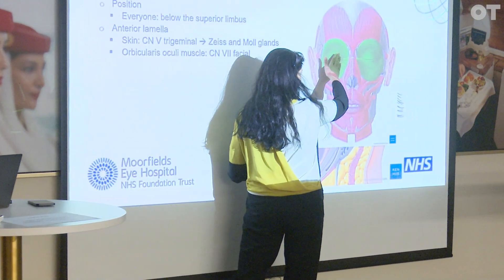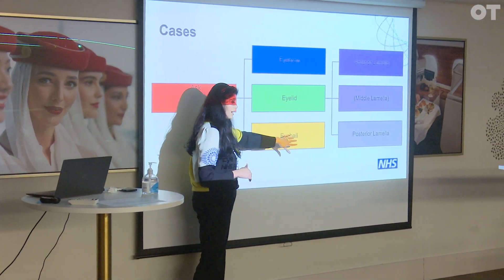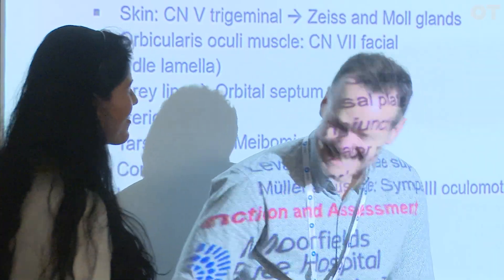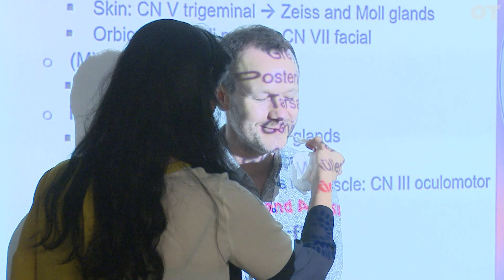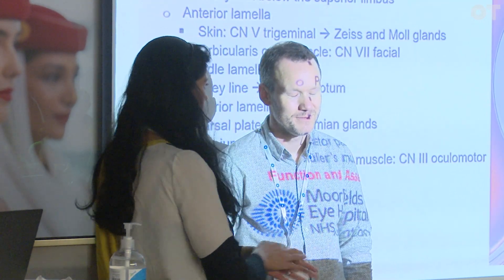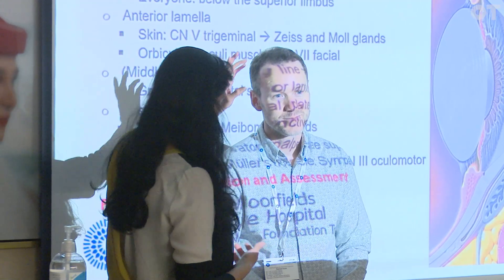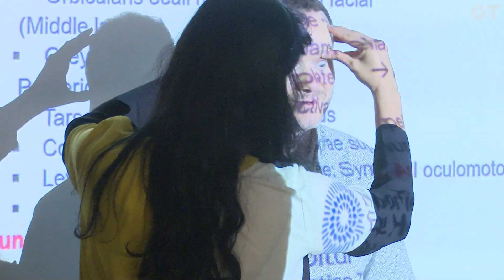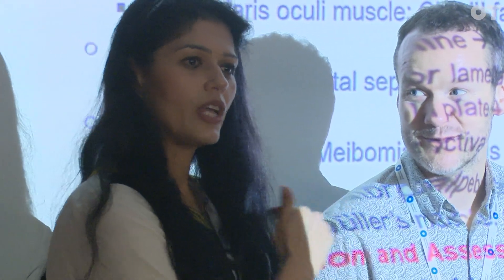Top tips from an optometrist working in oculoplastics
Principal optometrist in the adnexel service at Moorfields Eye Hospital, Nepur Patel, outlined her systematic investigations process at HSOC 2024